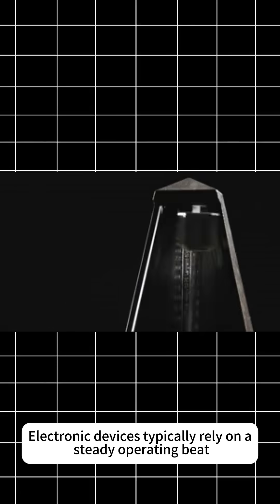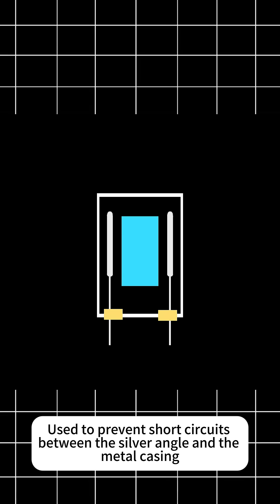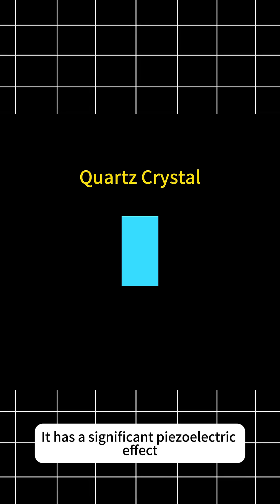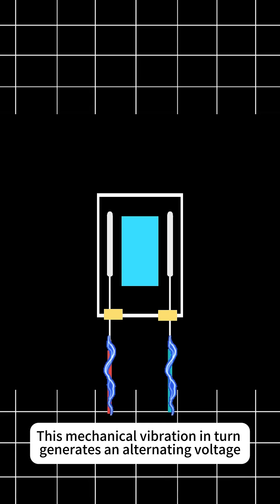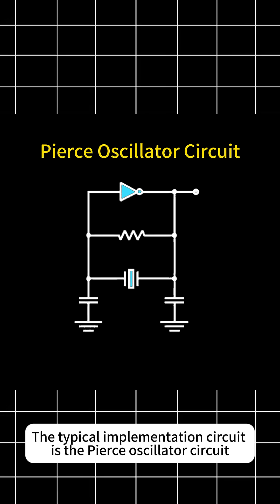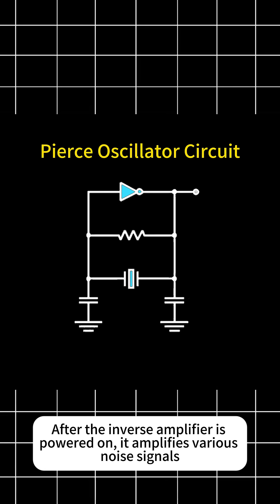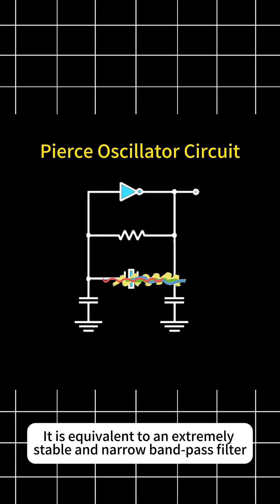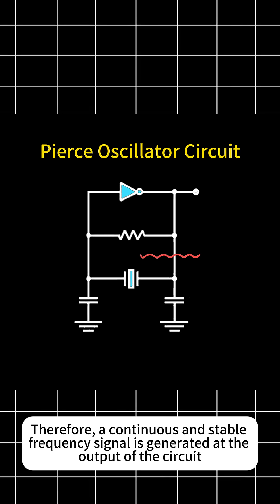The Digital Heartbeat: How a Tiny Crystal Powers Our World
Ever wondered what keeps your digital devices running on perfect time? At the core lies a quartz crystal oscillator. Harnessing the piezoelectric effect, it works within a Pierce oscillator circuit to generate a remarkably stable frequency—the relentless, precise heartbeat that synchronizes our entire digital world.